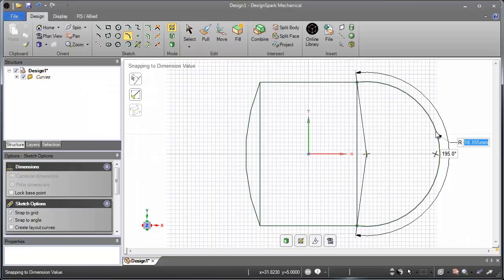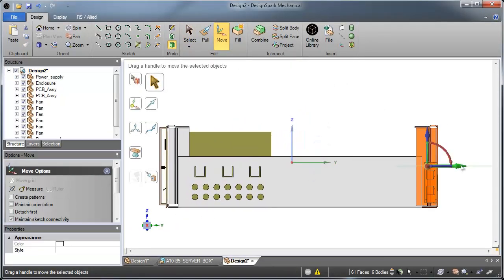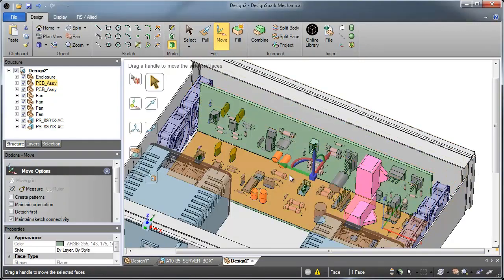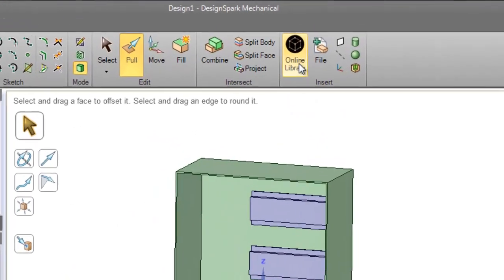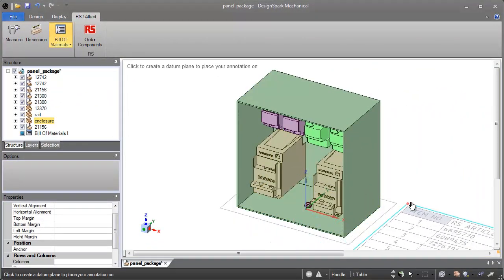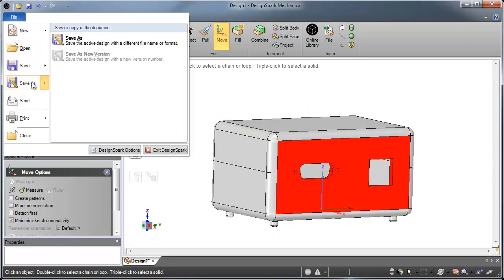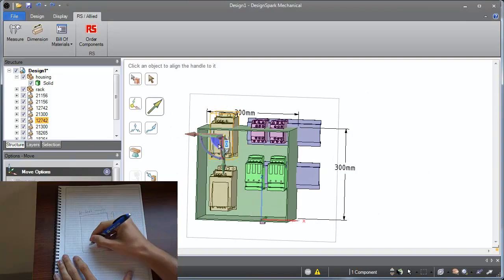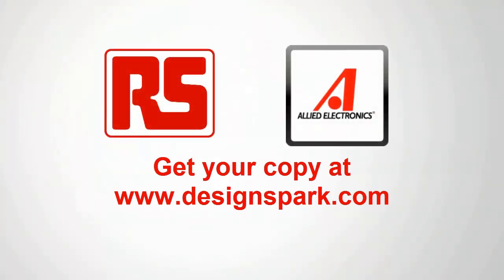3D Engineering Design Software - Top 5 reasons to use DesignSpark Mechanical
DesignSpark Mechanical - The gift of invention
Find out the Top 5 reasons why you should use this powerful professional 3D design software.

We’ve built DesignSpark Mechanical with powerful gesture-based modelling, so you can use it even if you’re not a CAD software expert. It allows you to create complex geometry from zero. Our mechanical design software makes it easier to make edits in a CAD model without needing help from your CAD team, therefore eliminating this bottleneck.